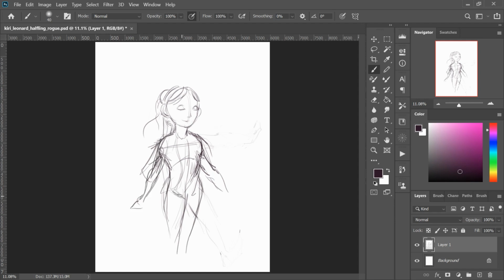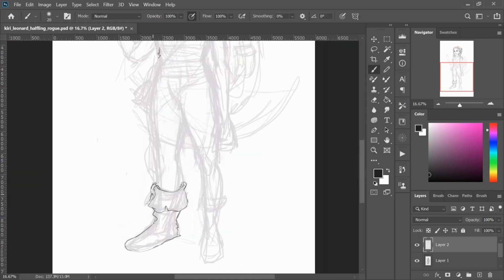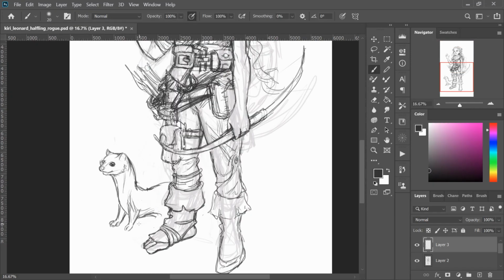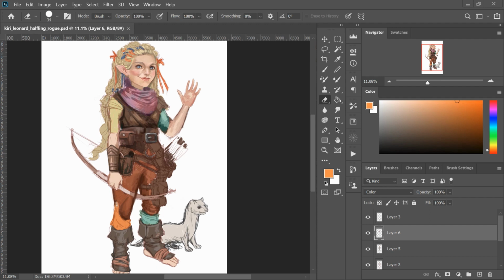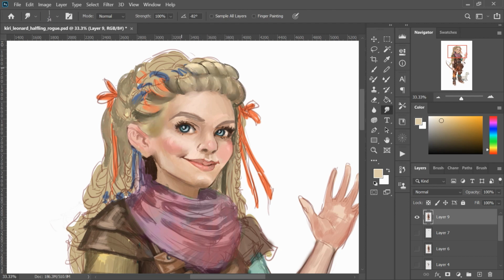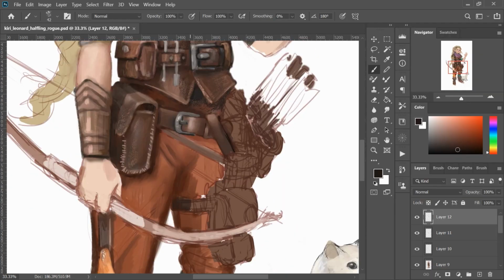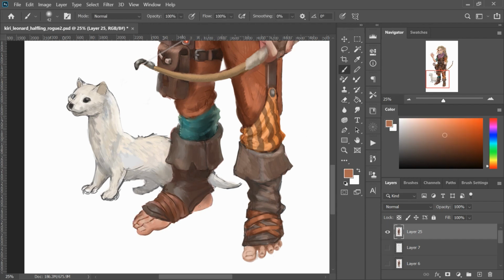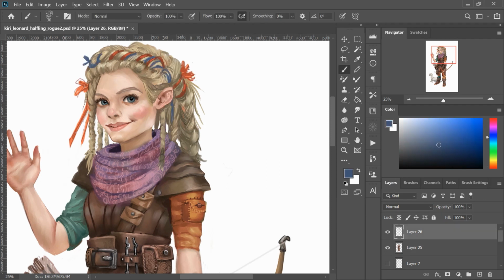Painting DnD Characters on the Wacom One: 5 Character Design Tips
Today we're going to paint a D&D Character and I'll share five character design tips that you can utilize when painting your own character.

PAINTING EQUIPMENT:
Wacom One Tablet

ABOUT:
Award-winning Illustrator, Artist, and Creator Kiri Østergaard Leonard happily share her experiences making a living as an artist and pursuing a creative life. She grew up in a tiny village in Denmark, left her country behind to pursue art in the bustle of New York City and now resides in the delightful weirdness of Austin, Texas surrounded by sunshine and felines.